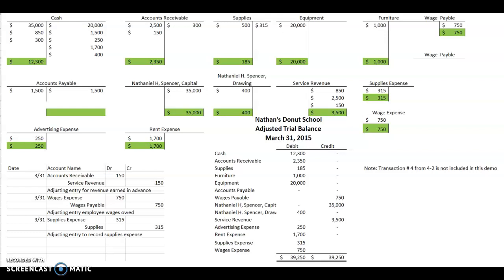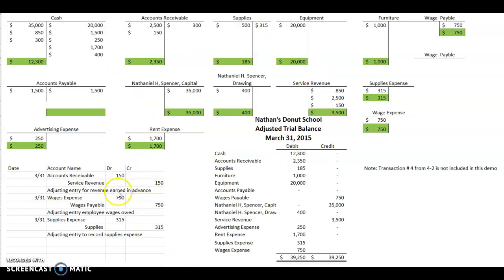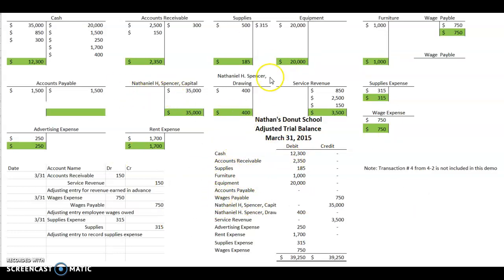CIP 4-1 Final adjusted Trial Balance